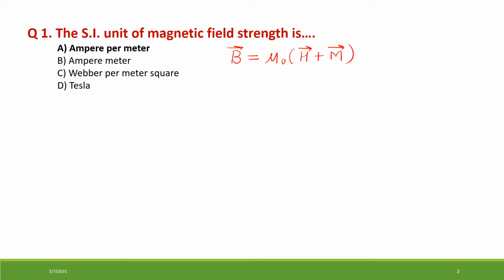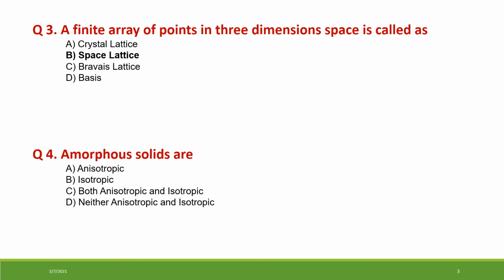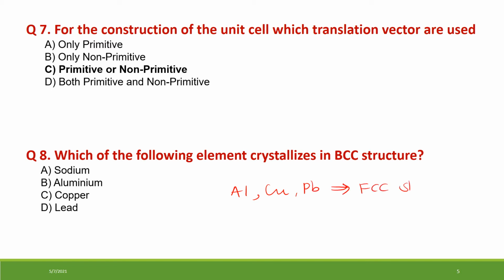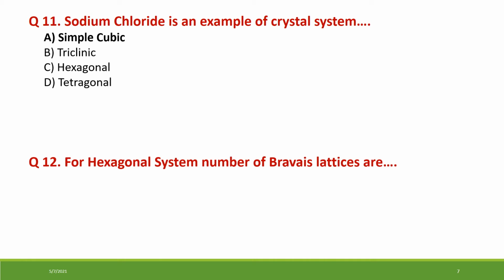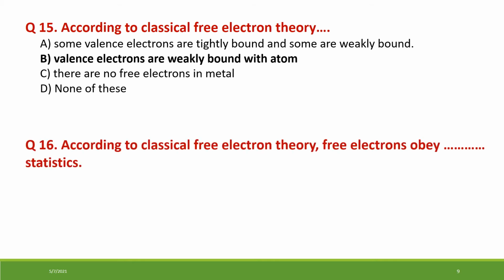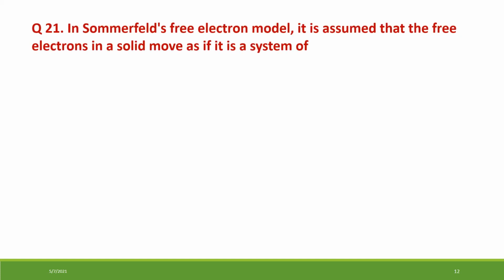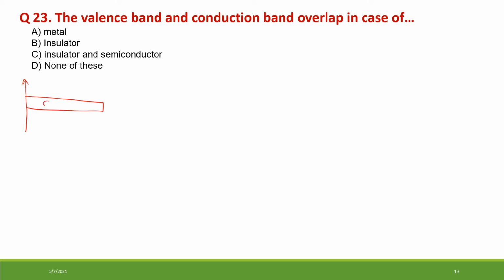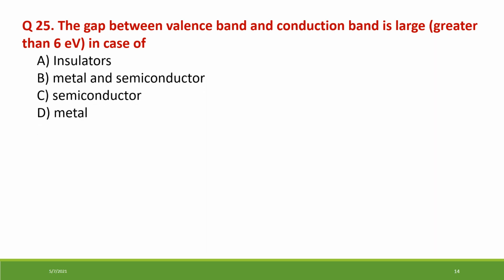T.Y.B.Sc. Solid State Physics MCQs Part 1